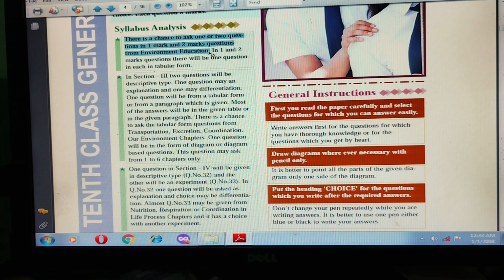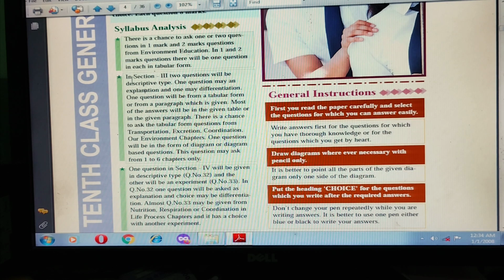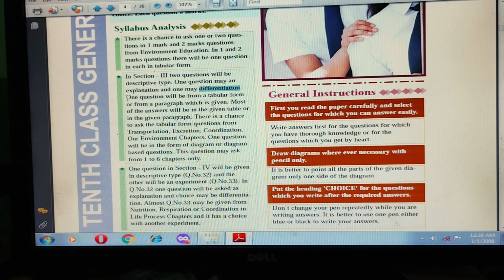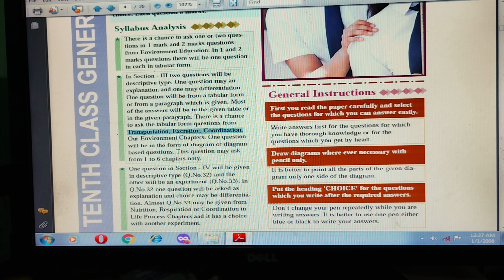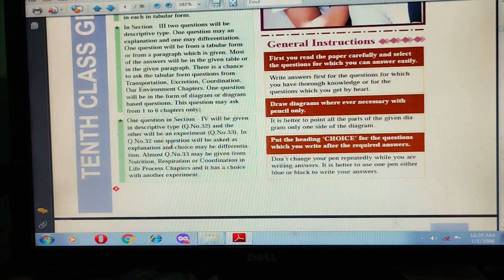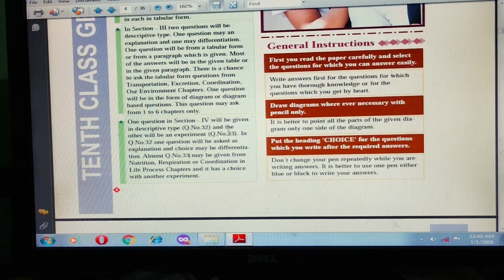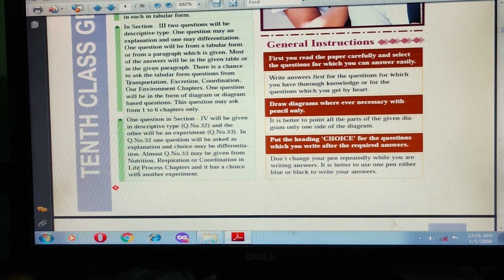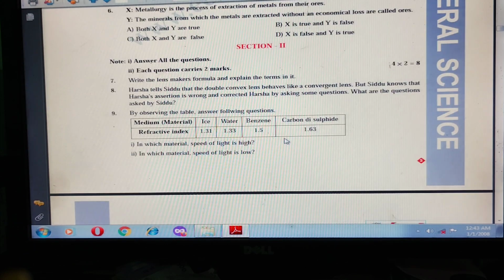SSC exam syllabus analysis ap 10th class General Science part B (Biology)